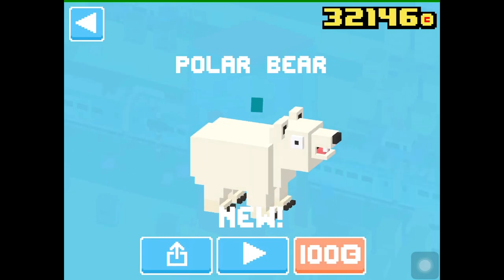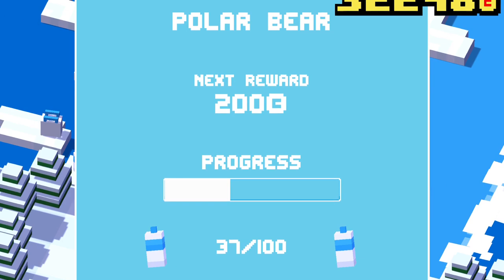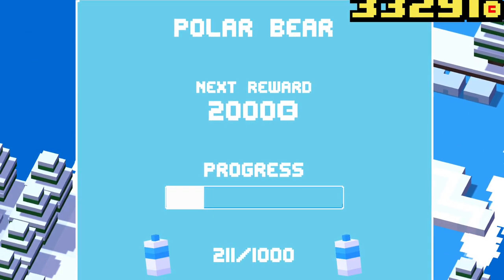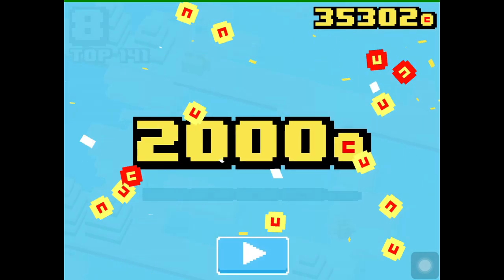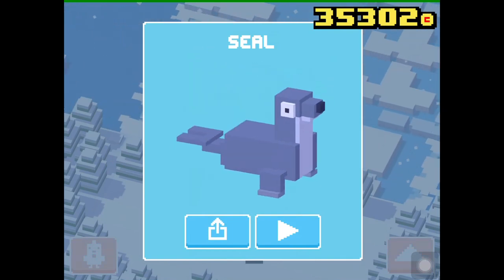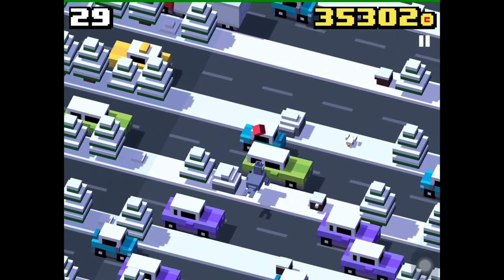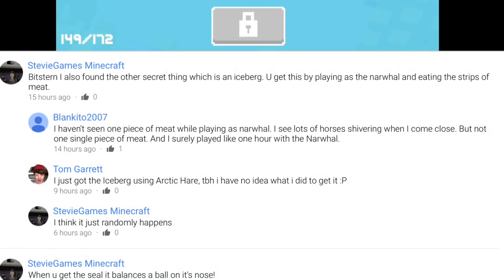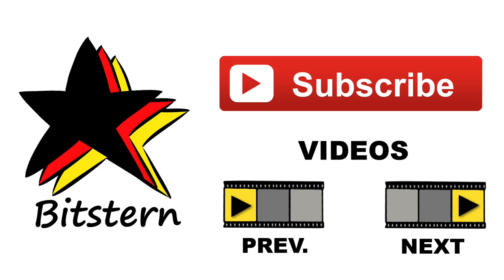CROSSY ROAD SEAL Unlock | New Secret Characters | Arctic Update August 2016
We show you how to unlock the new Crossy Road Secret Character "Seal" of the Crossy Road Arctic Update August 2016. Play as the Polar Bear, complete all missions and collect 1000 items in total in the arctic ice floating world. Once you get the 2000 coins award the Crossy Road Mystery Character Seal will be unlocked. Please note, that it takes a very long time to fulfill this requirement.

The Original Crossy Road Arctic update added 12 new Crossy Road characters on August 10, 2016. The total character count went up to 172. There are 10 new characters and 2 new secret characters. The characters, which can be obtained by the prize machine are: Puffin, Lost Penguin, Arctic Hare, Arctic Fox, Lemming, Narwhal, Wolverine, Walrus, Polar Bear. In this video we are going for a short prize machine raffle and showcase the new arctic world.